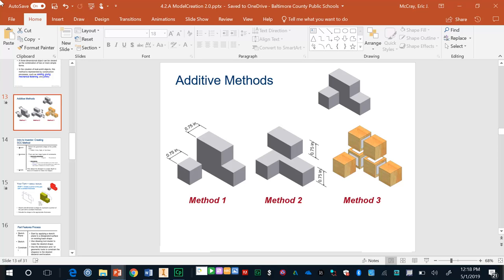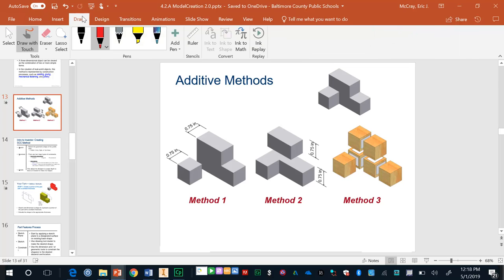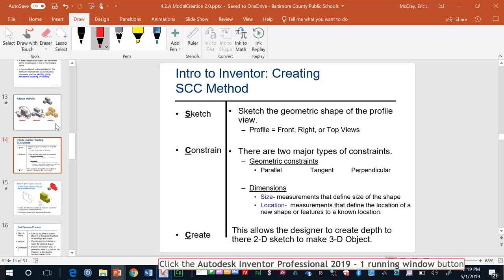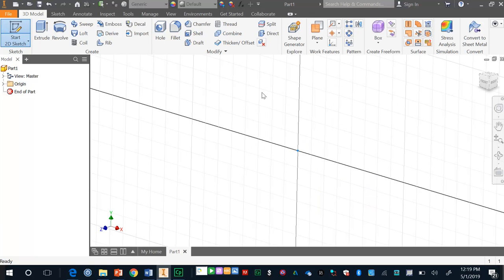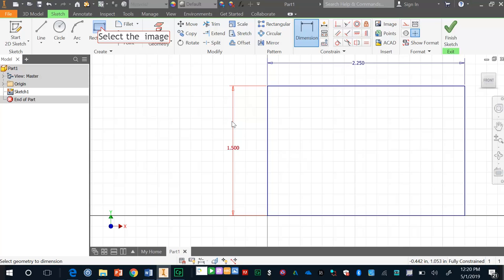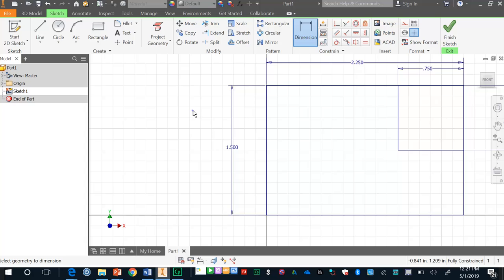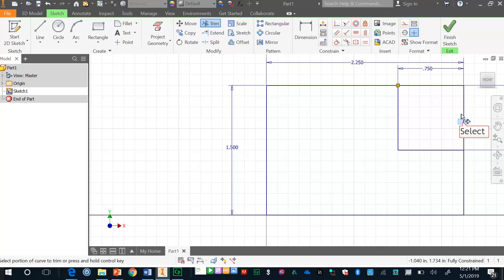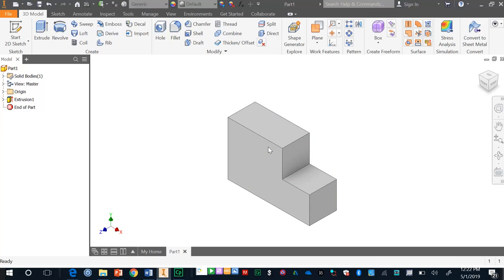ASM 3 Additive Model Part 1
Additive & Subtractive Models-  This first part of a video series that show a student how to create 3-D Model using the additive model